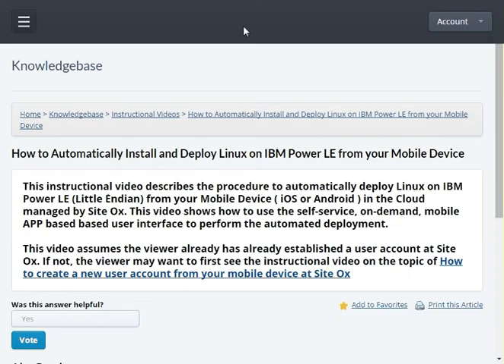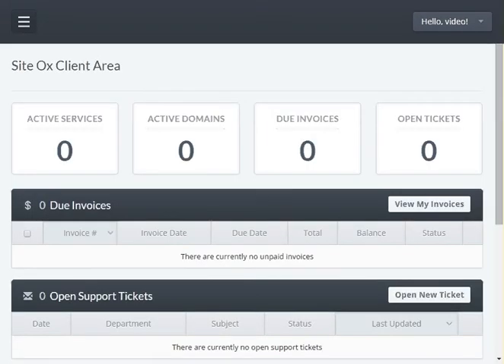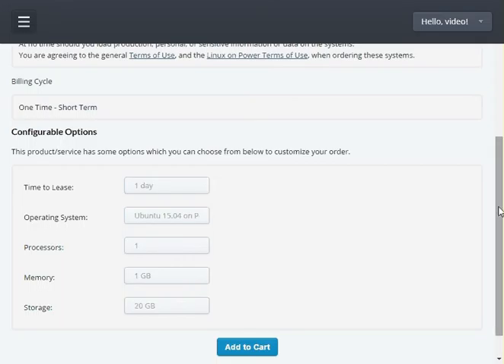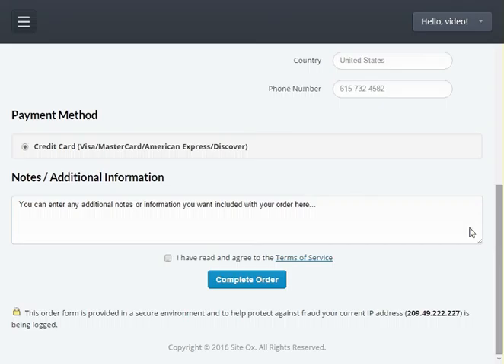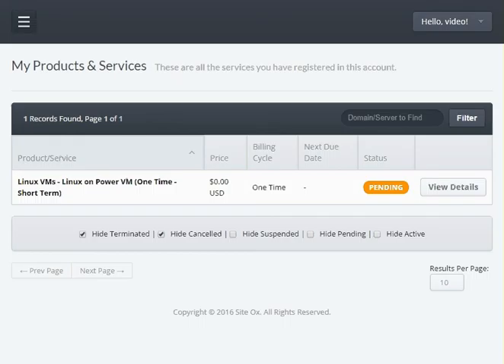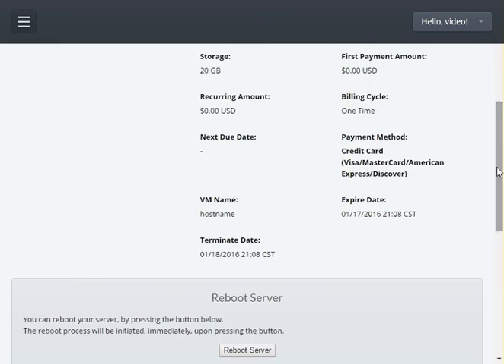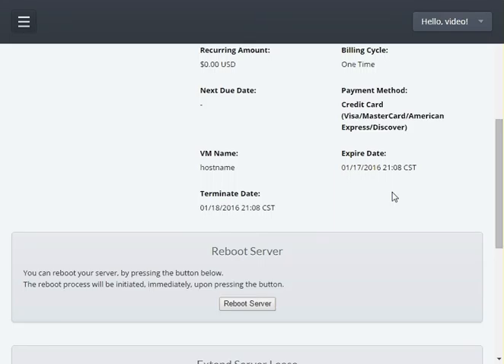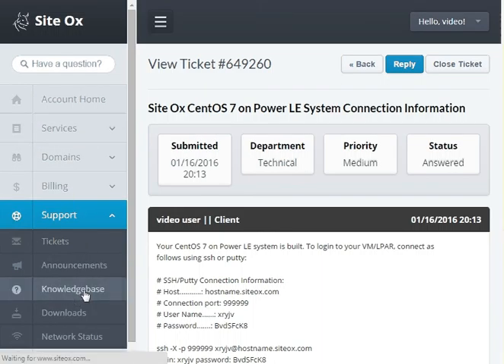How to Install and Deploy Linux on IBM Power LE from your Mobile Device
This video provides a step-by-step procedure for installing and deploying a Linux on IBM Power LE (Little Endian) using your mobile device at Site Ox.